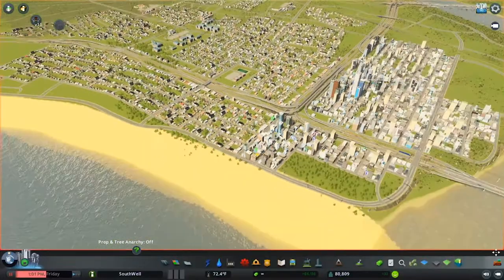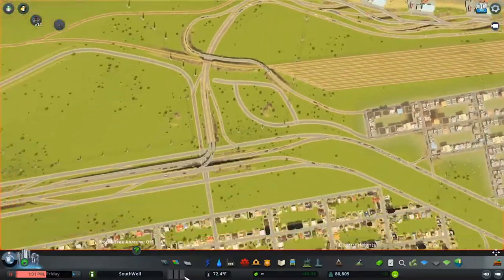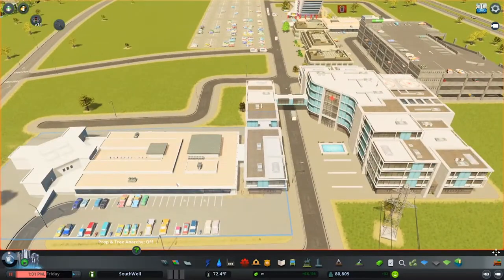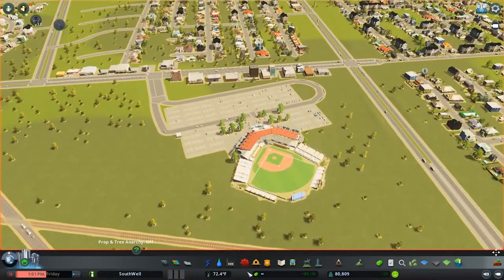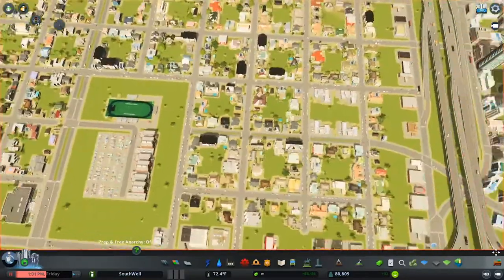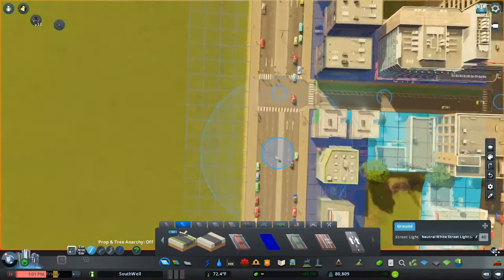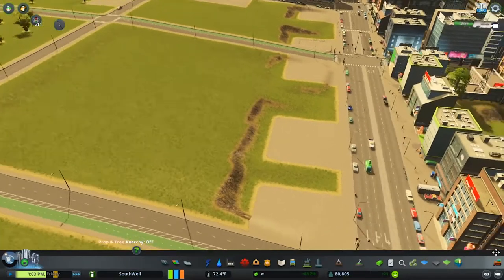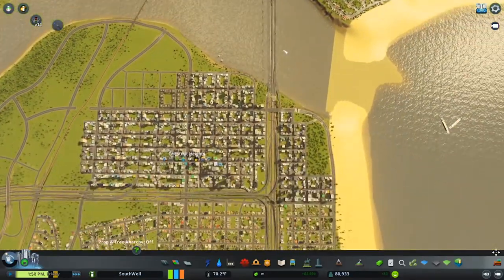Cities Skylines 1 - SouthWell - Tour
Watch as I take you on a tour of my city in Cities Skylines